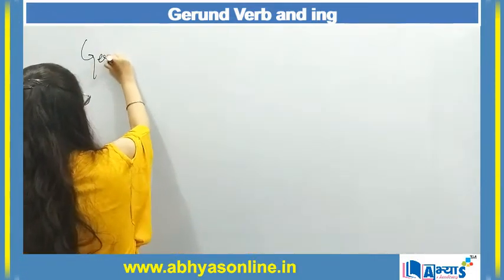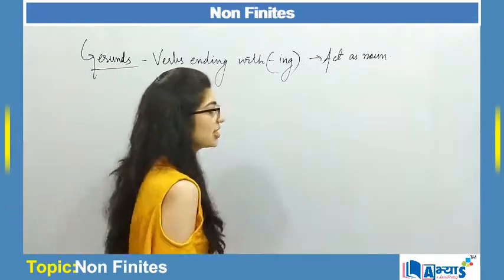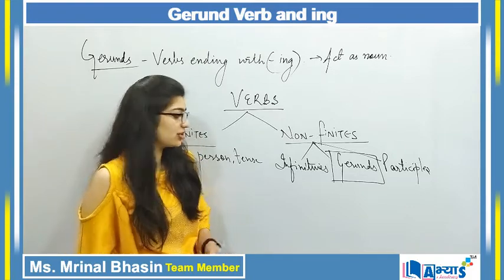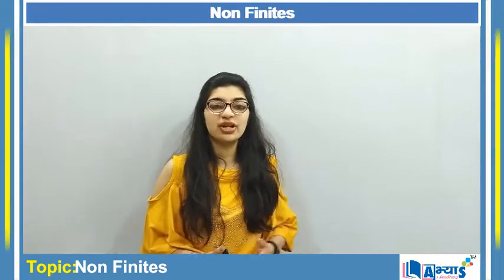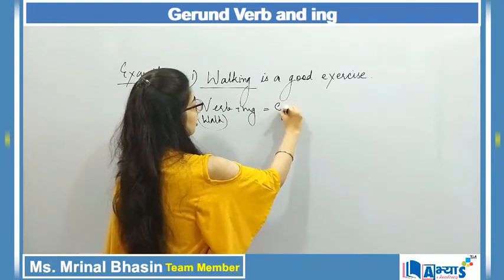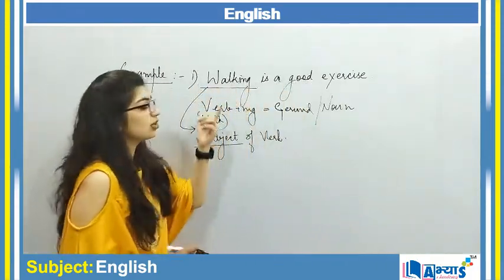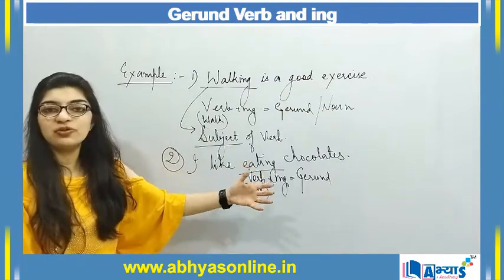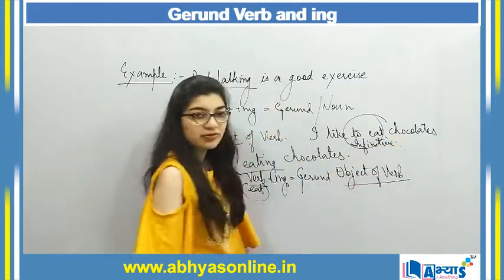Gerund Verb and ing | Non-Finites | English | abhyasonline.in | Abhyas Academy | Ms. Mrinal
The Gerund ( verb + ing) :

Verbs ending in -ing and having the features of a noun and  a verb are called Gerunds.
Walking is a good exercise.
I like reading newspaper.

In sentence 1, the gerund walking , like a noun, is the subject of the verb.

In sentence 2, the gerund reading, like a noun, is the object of the verb like. Also, like a verb, it also has an object newspapers, which shows that it has the force of a verb.

Thus Gerund is a Verbal Noun.